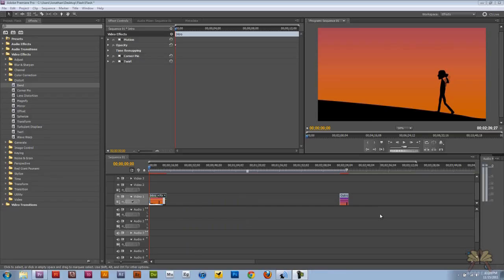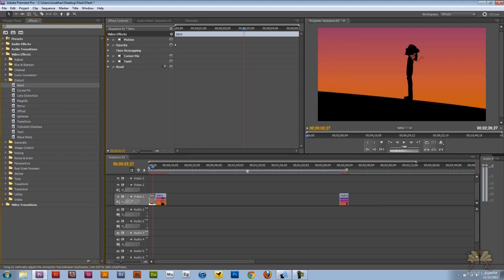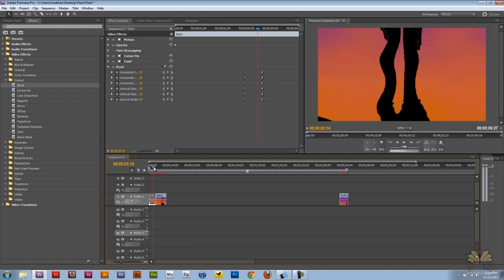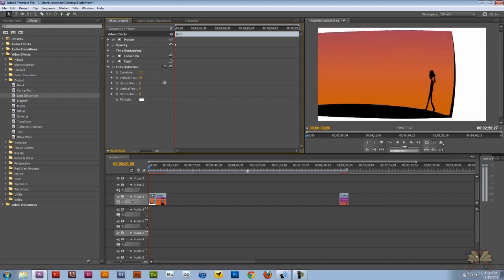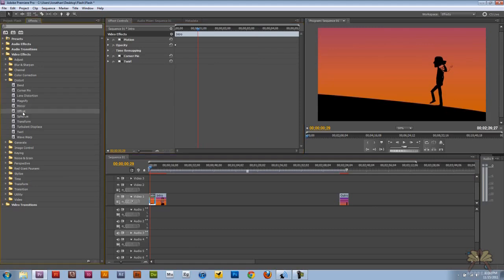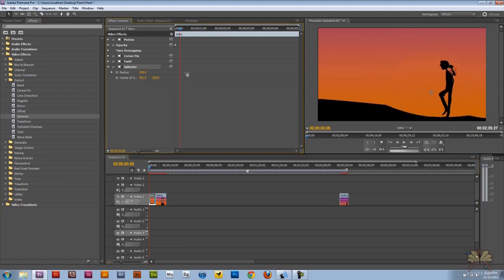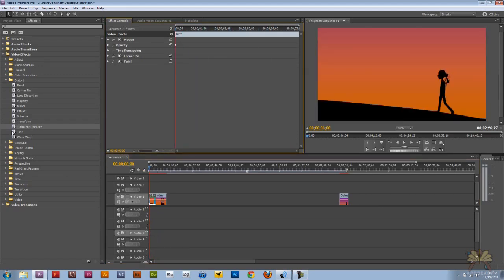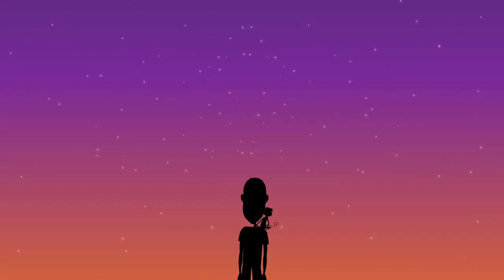How To Distort Video In Adobe Premiere Pro CS5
In this tutorial I explain how to distort video in Adobe Premiere Pro CS5.